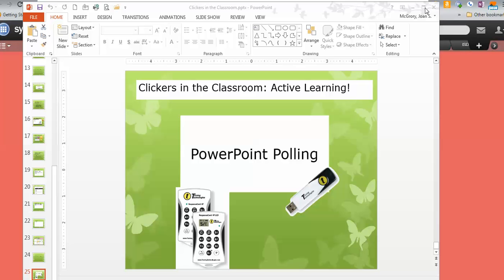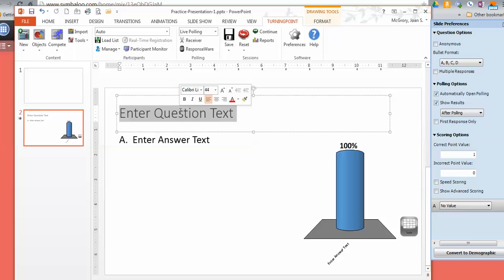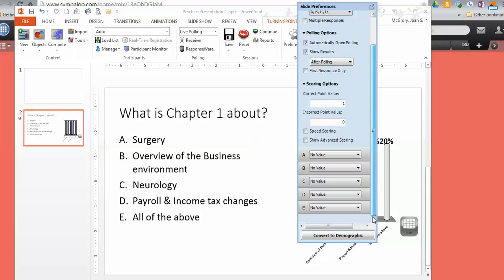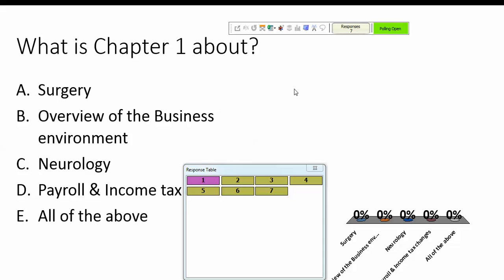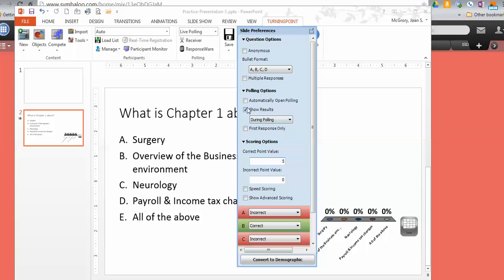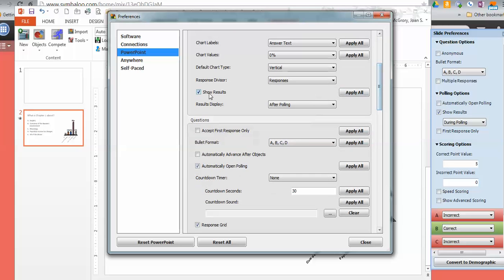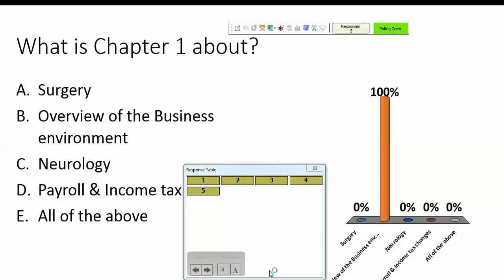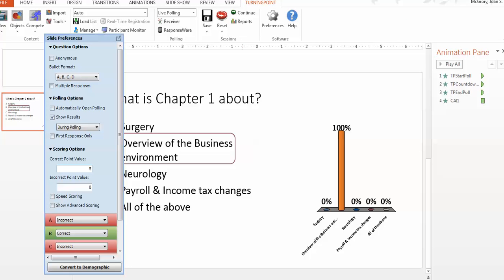Clickers in the Classroom - Part 4: Powerpoint Polling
Presented for Faculty Training at the 2015 Summer Institute hosted by the Distance Education and Instructional Technology (DEIT) of Southwest Tennessee Community College.